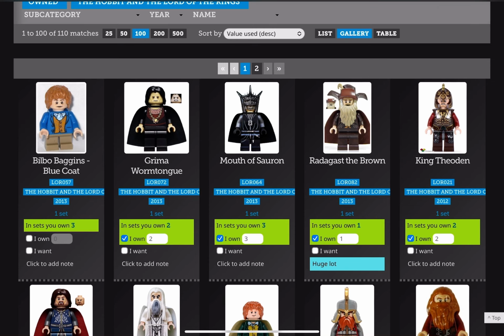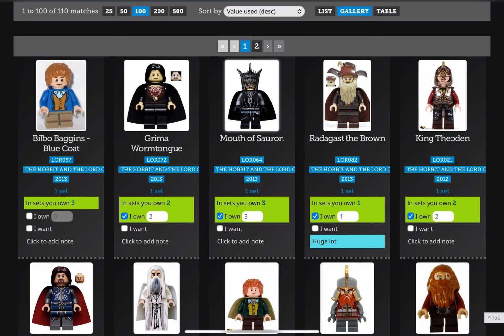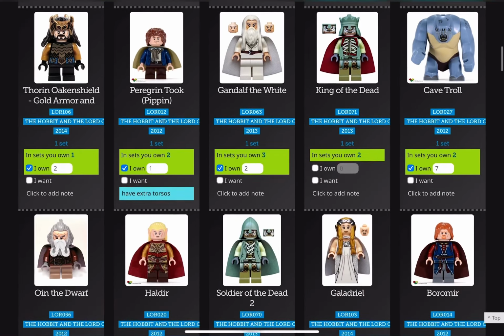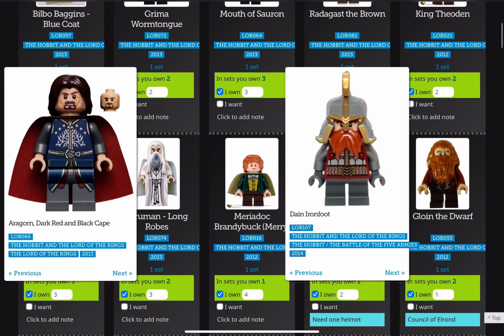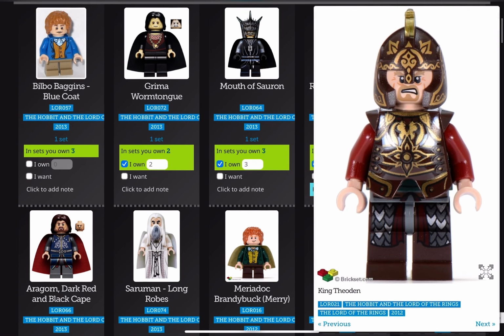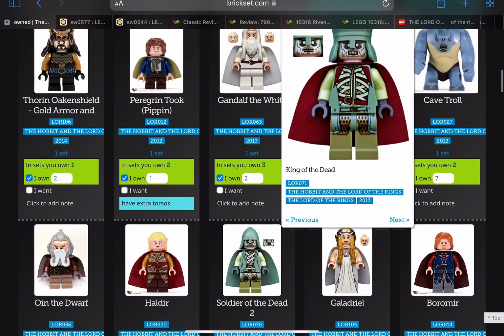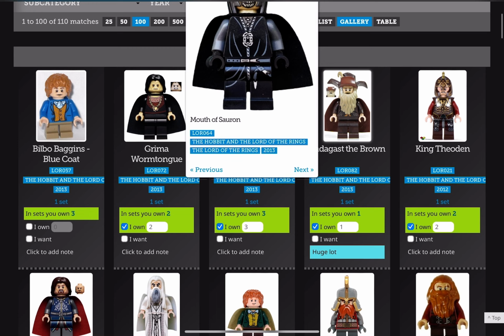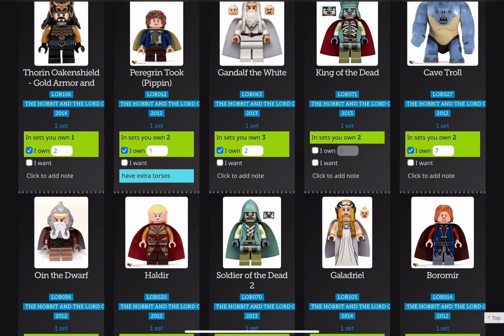LEGO LOTR Minifigure Market | What figs to Buy Now